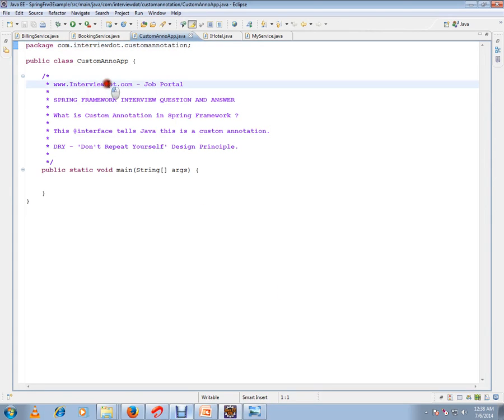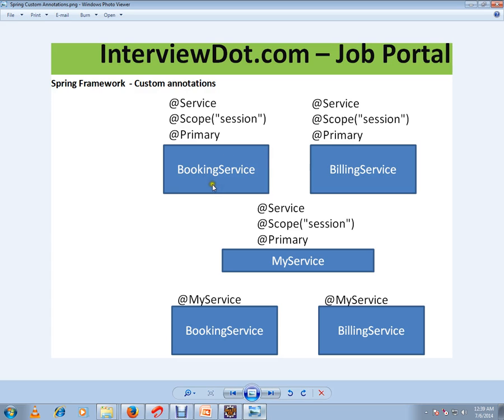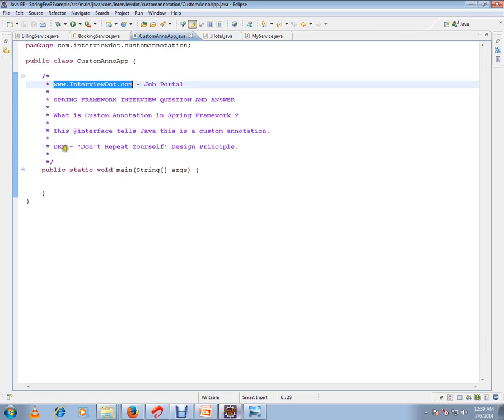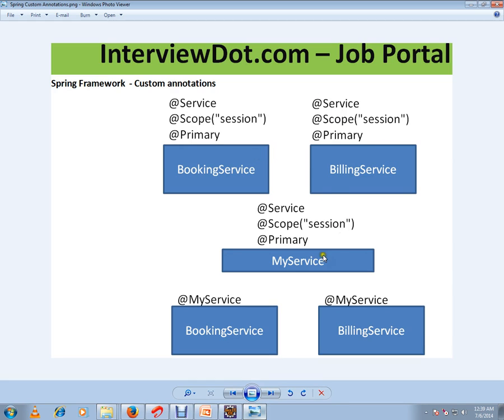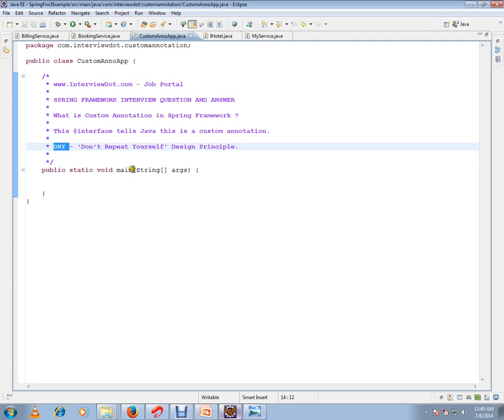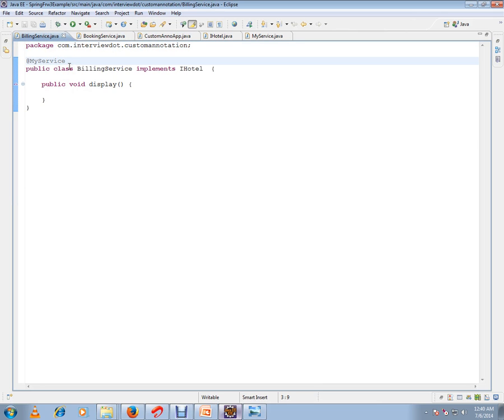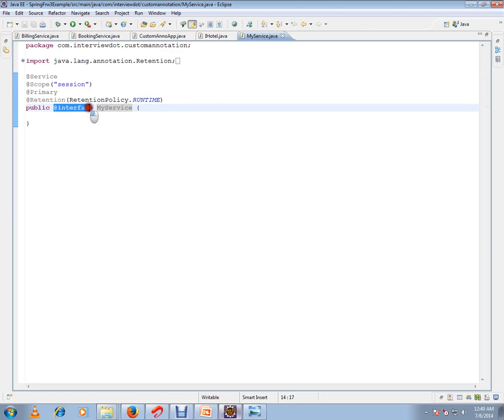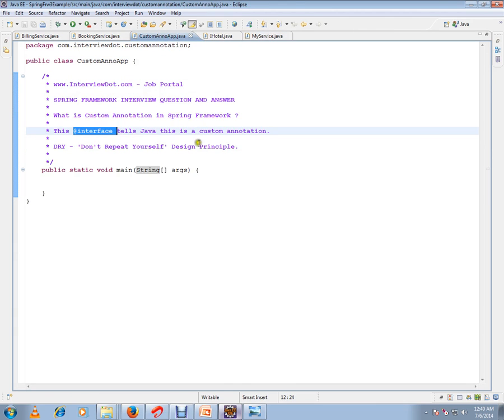WHAT IS CUSTOM ANNOTATION IN SPRING FRAMEWORK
to get notifications. WHAT IS CUSTOM ANNOTATION IN SPRING FRAMEWORK